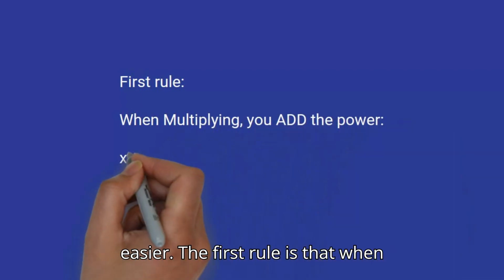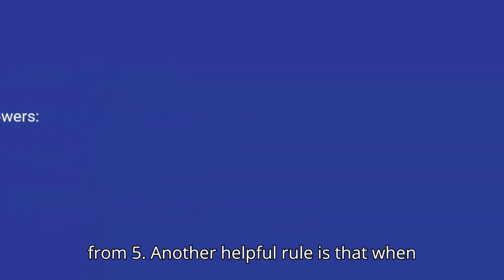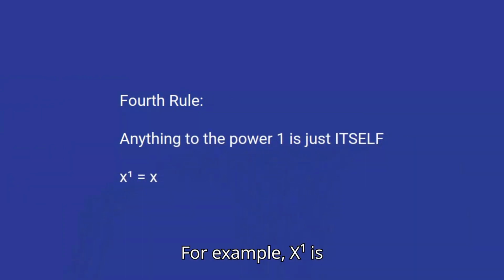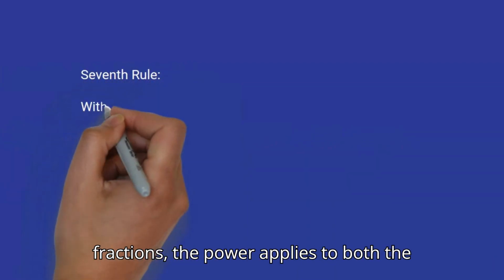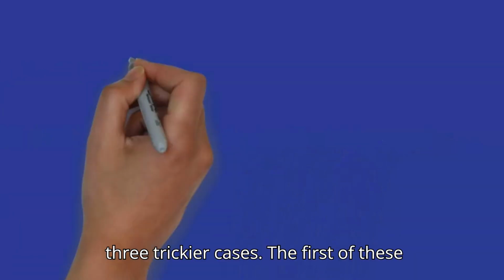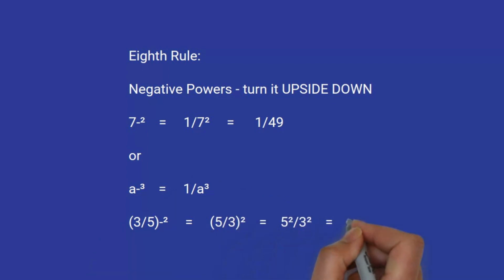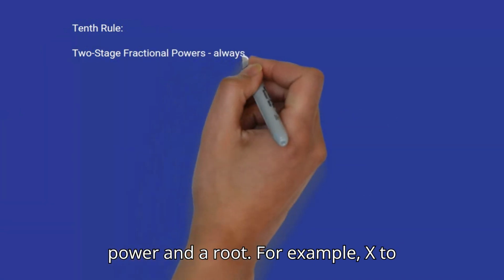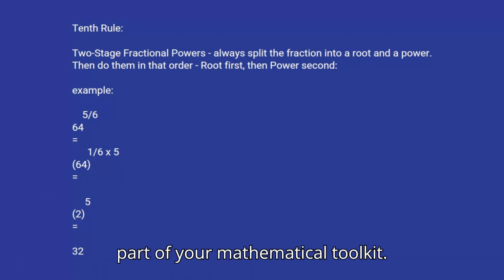Algebra: Powers and Roots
Looking for fun and engaging learning resources? Visit our Stan store – covering all subjects for all ages - Brush up on powers, roots, indices and the laws that govern them.